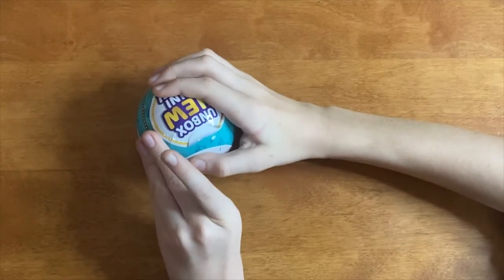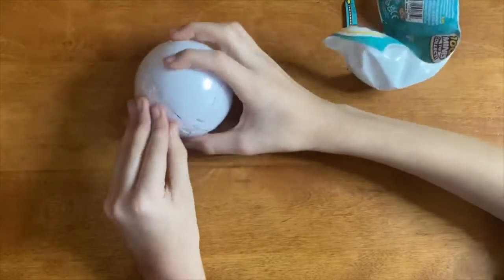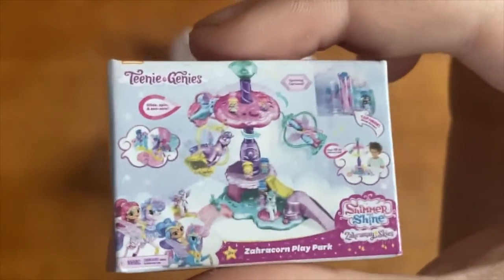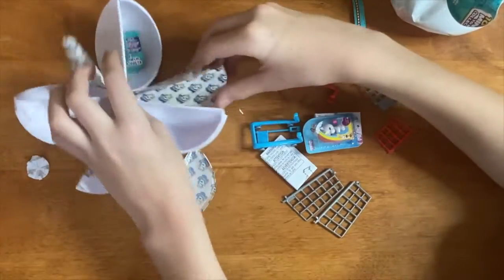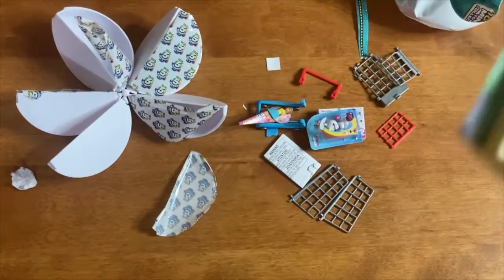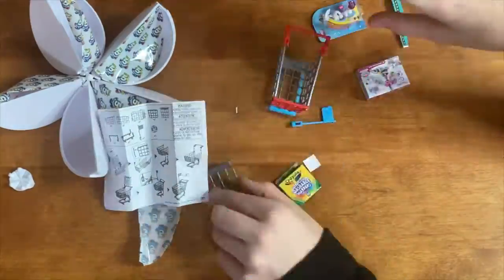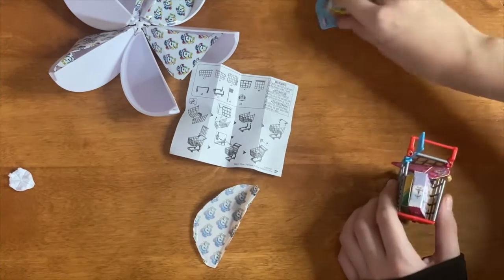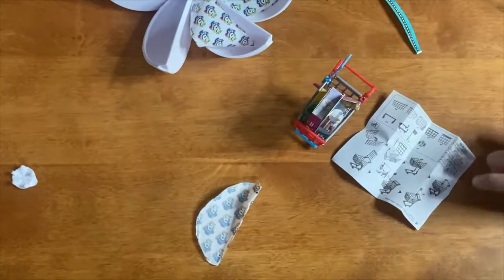Brax Reacts MiniBrands #2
Today we will be exploring the vast universe of MINIBRANDS in a shuttle made of AWESOME.